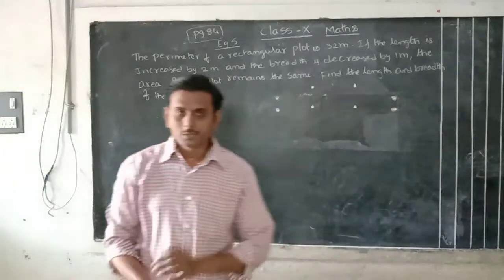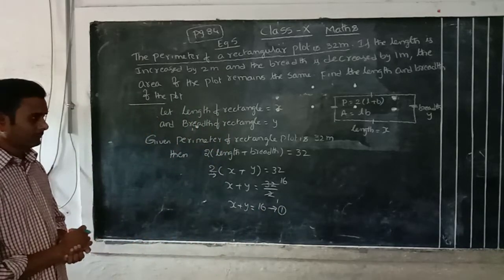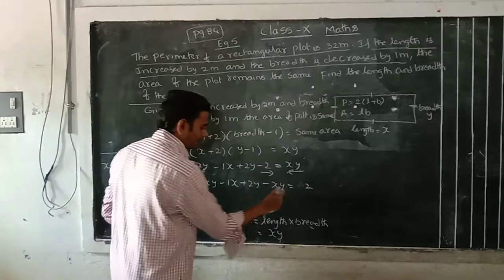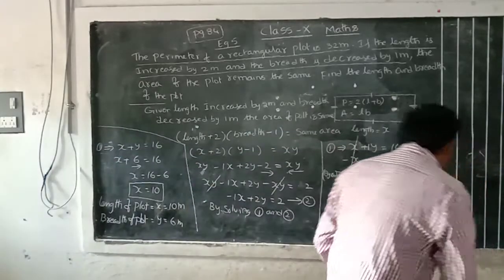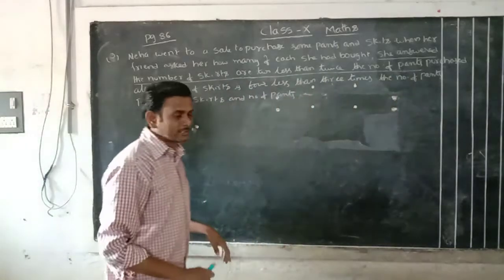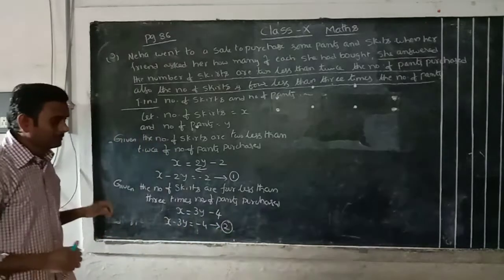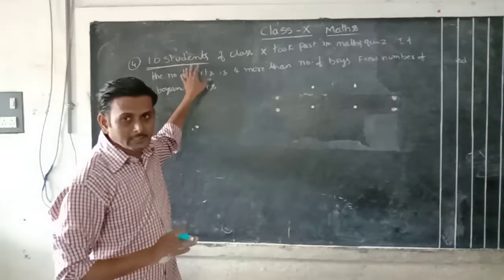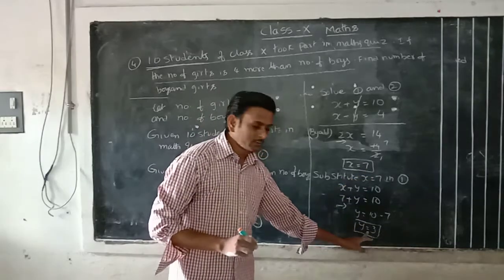10th maths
Pair of linear equestions